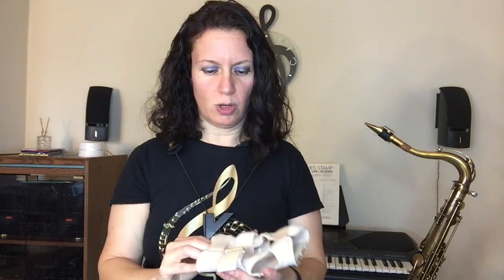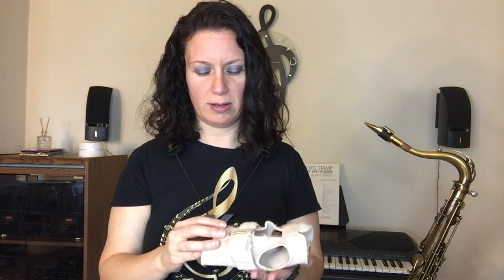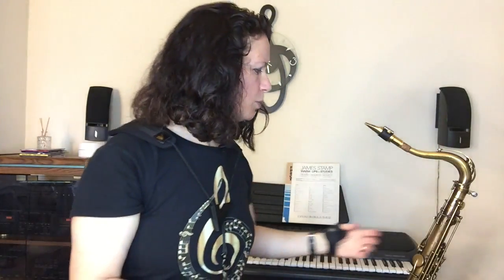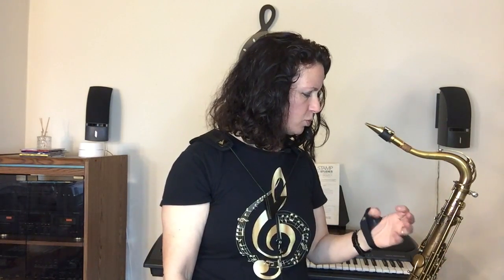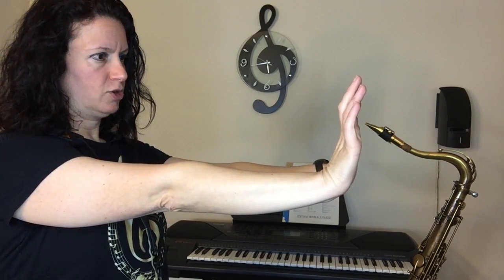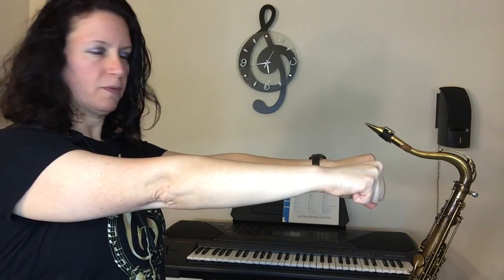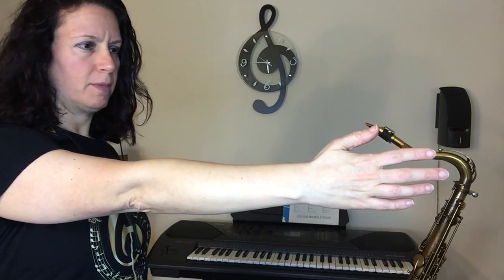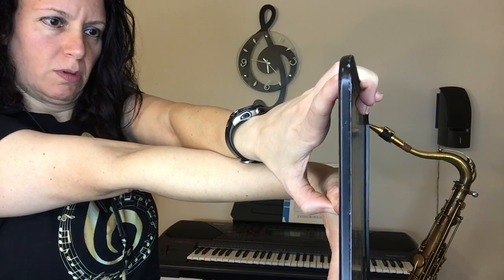How to Prevent Hand and Wrist Injuries for Musicians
Having gone through various bouts of tendonitis and carpal tunnel in my wrists, in this video I share some stretches and tips on avoiding hand and wrist injuries for musicians.

If you've been improvising for a while and feel stuck because you're playing the same things over and over again, check out my FREE Masterclass: